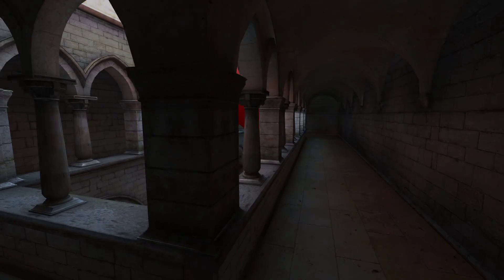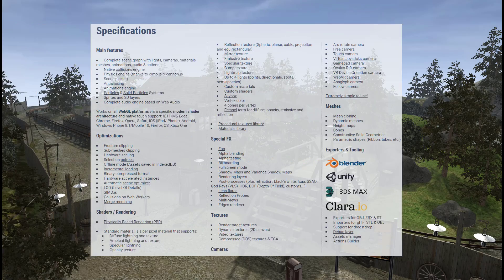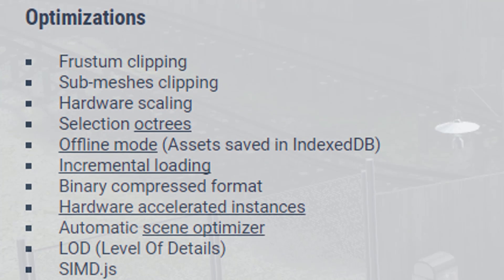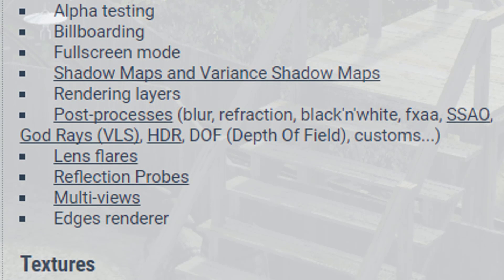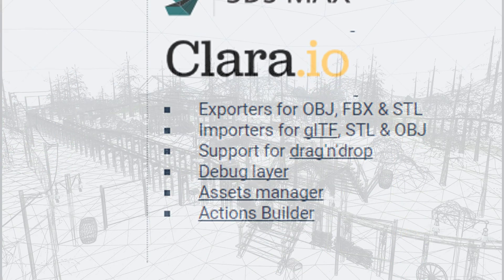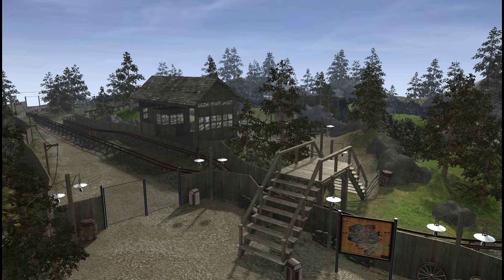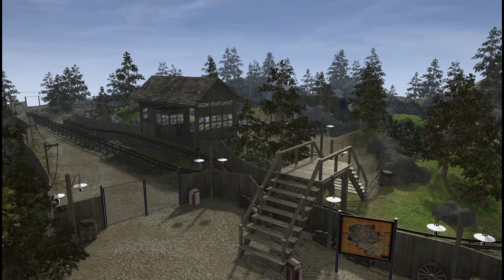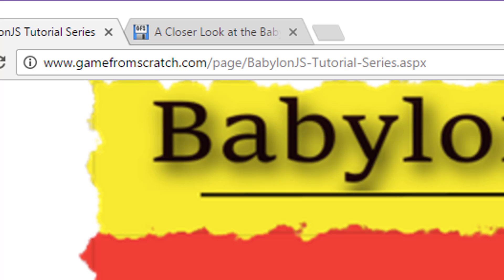BabylonJS Tutorial Series -- Introduction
In this series we will be checking out the open source WebGL powered game engine BabylonJS.